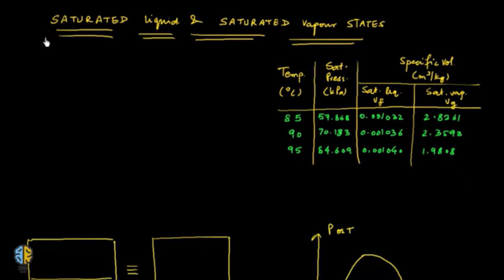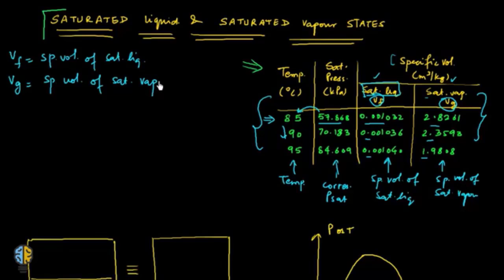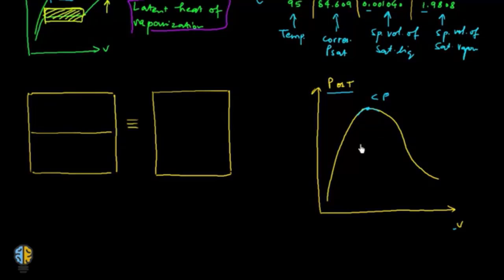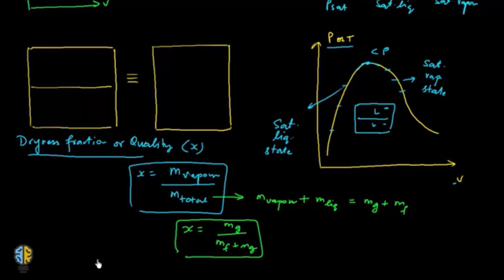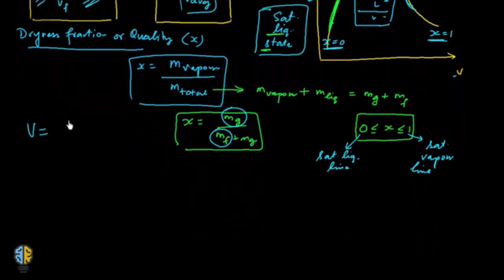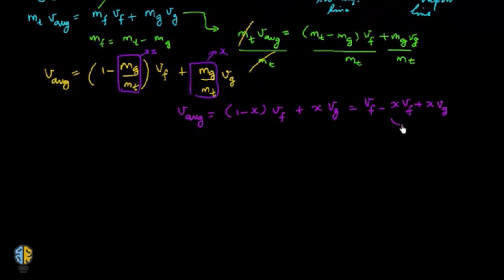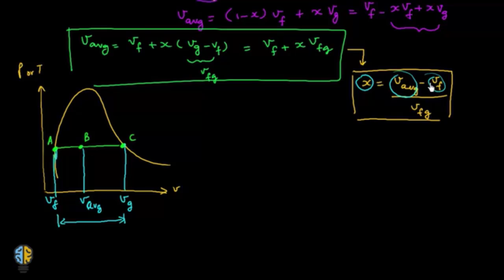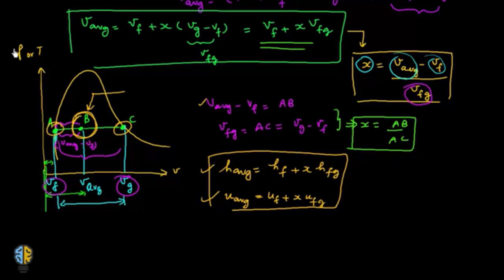SATURATED LIQUID AND SATURATED VAPOUR STATES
IN THIS SECTION WE DISCUSS THE FUNDAMENTAL THERMODYNAMIC PROPERTIES OF THE PURE SUBSTANCES. THIS SECTION ALSO DEALS IN THE VERY BASIC CONCEPTS RELATED TO THE THEORY OF PURE SUBSTANCES.
IN THIS VIDEO WE WILL LEARN ABOUT SATURATED LIQUID AND SATURATED VAPOUR STATES.

SEMESTER FUNDA PROVIDES ENGINEERING VIDEO LECTURES, TUTORIALS & STUDY MATERIAL FOR DIPLOMA & DEGREE STUDENTS. WE PROVIDE DETAILED KNOWLEDGE OF ENGINEERING DIPLOMA & DEGREE SUBJECTS BY ORGANIZING LECTURES SEQUENTIALLY FROM EASY TO DIFFICULT.